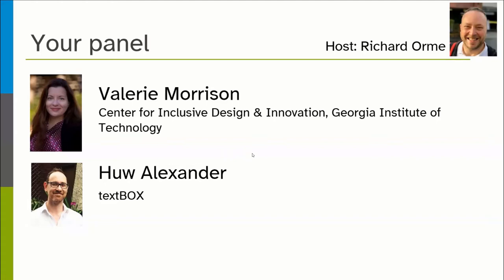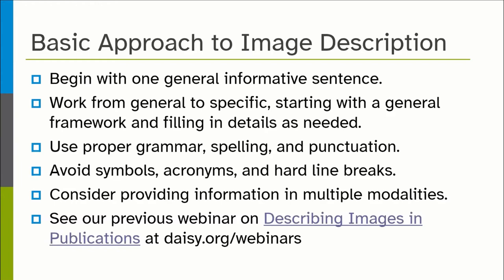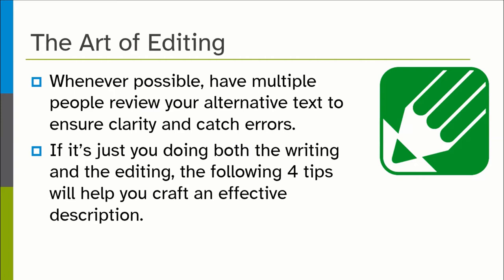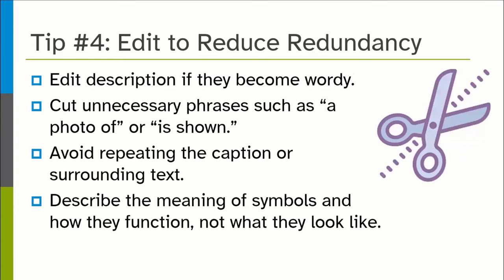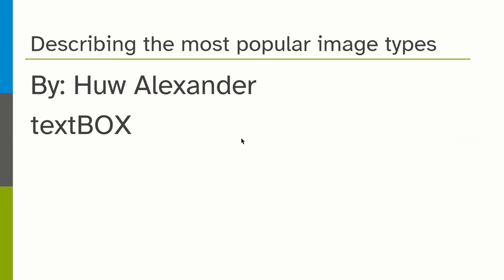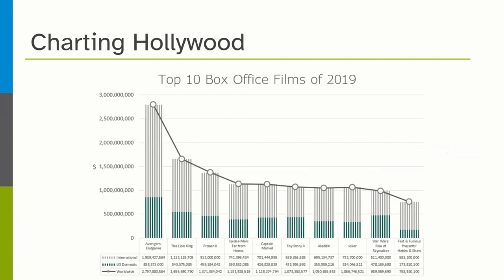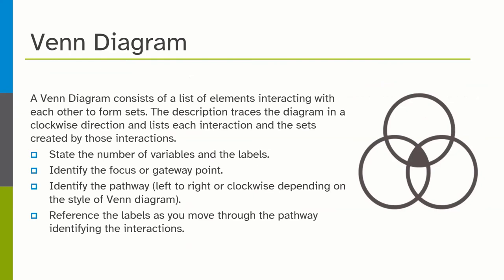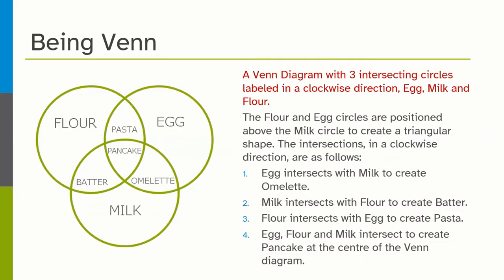The Art and Science of Describing Images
This webinar builds on our first image description session to take a deeper dive into describing images, talking through plenty of examples from initial assessment through to solution, and starting to address some of the more complex challenges which can arise from common image types.